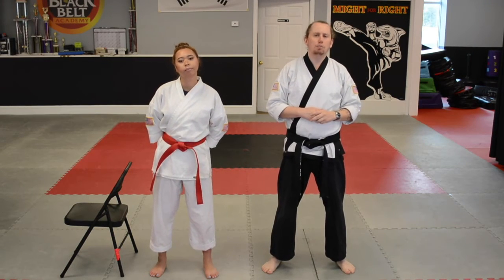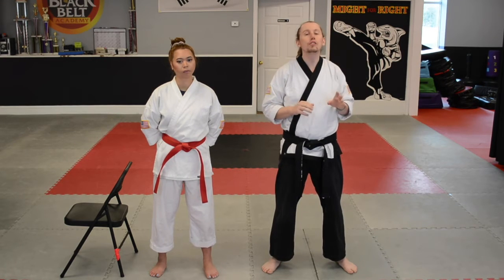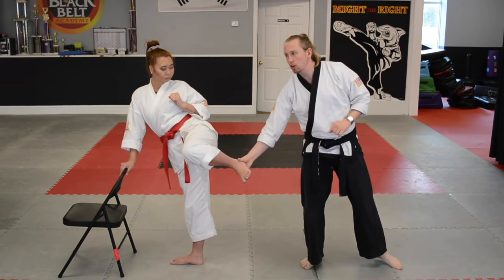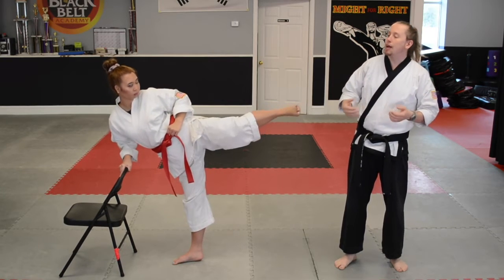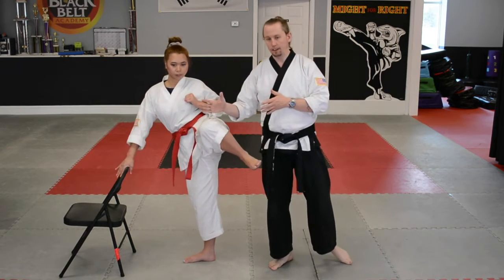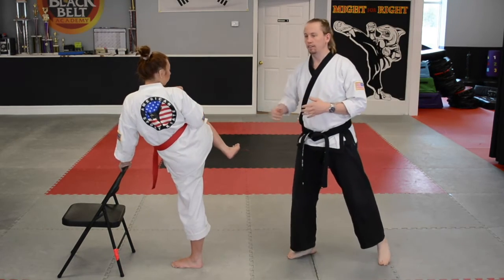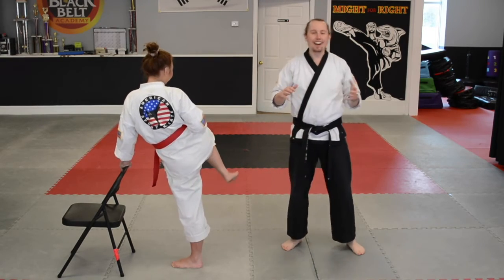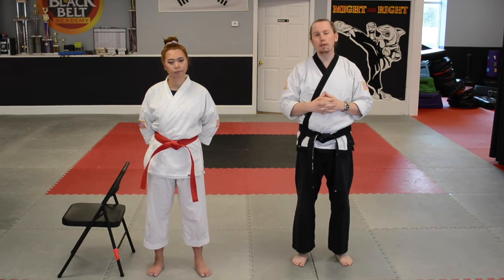07APR2020 Kinder Red Striped Belts